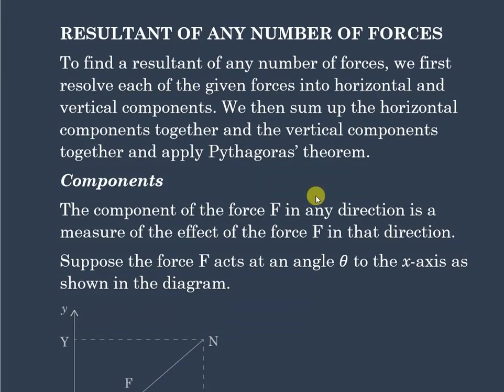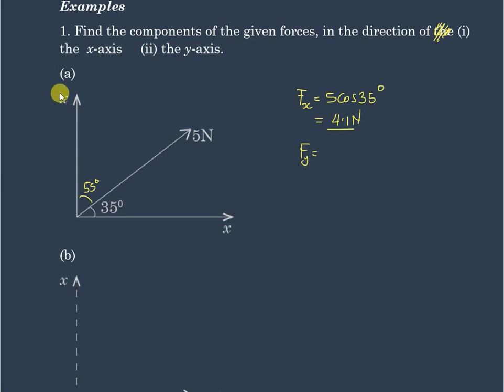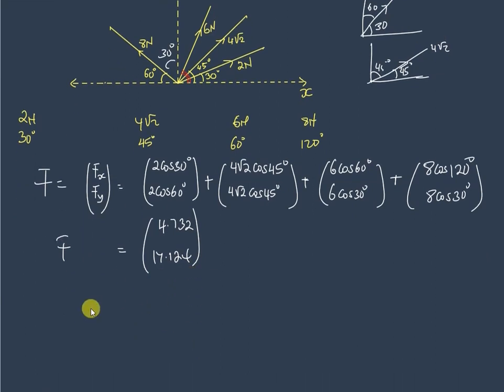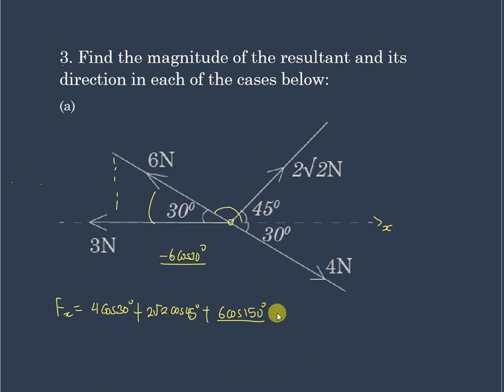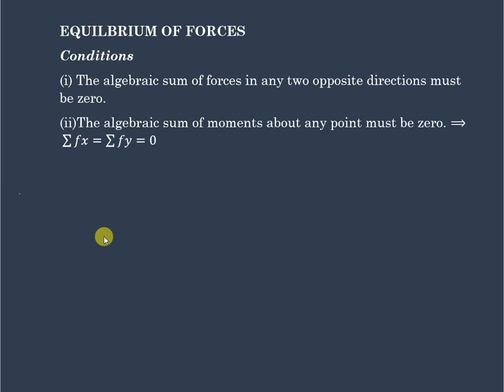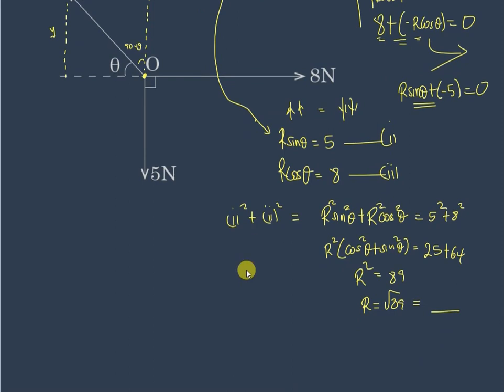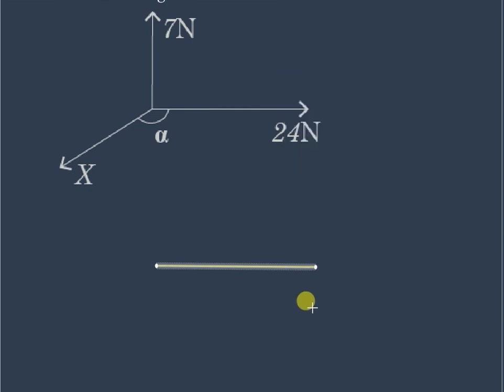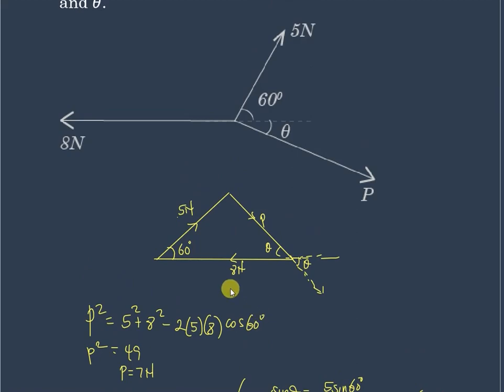Equilibrium of the body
Triangle of forces, equilibrium of a body